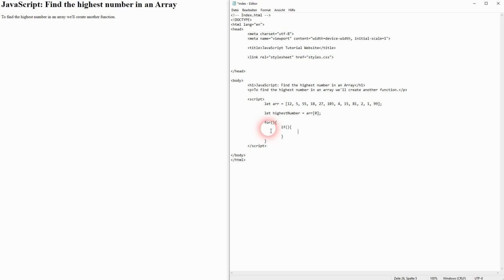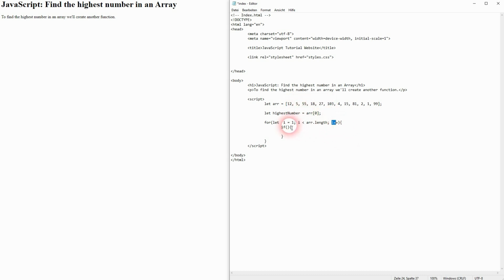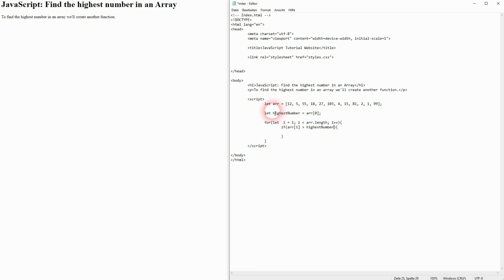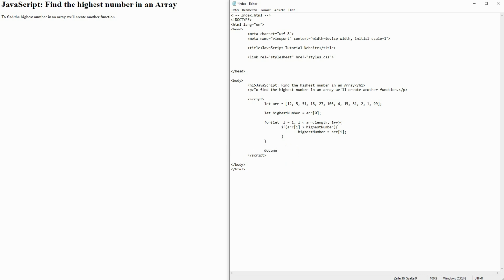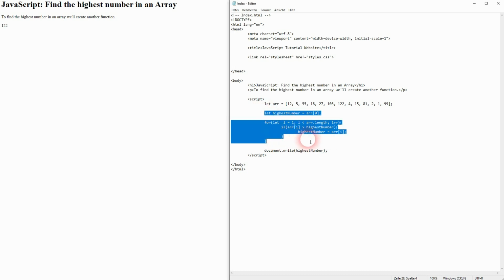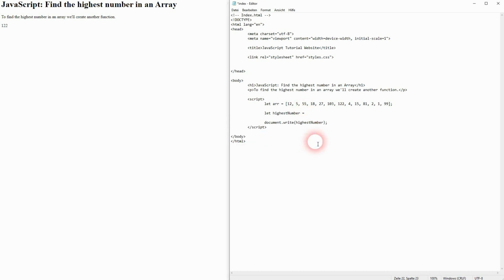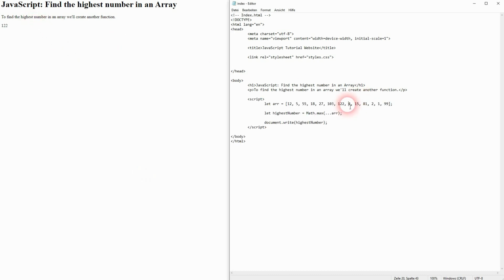JavaScript Basics - How to Find the Highest Number in an Array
In this tutorial I'll show you how to find the highest number in an array with JavaScript.